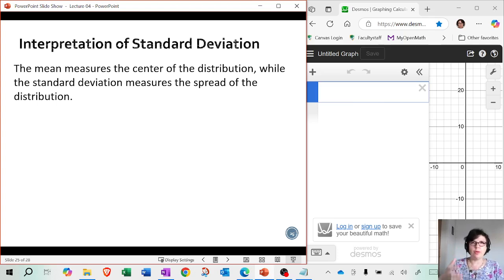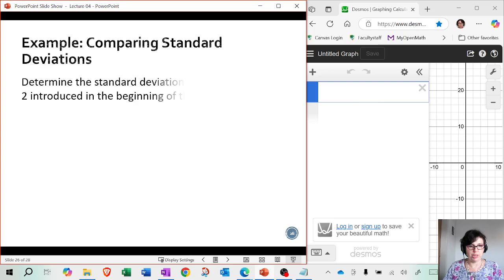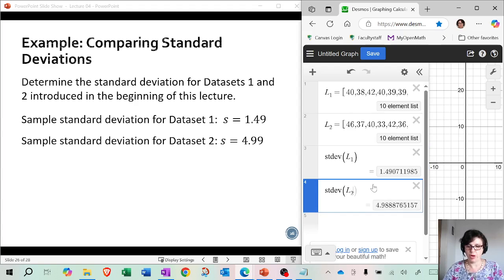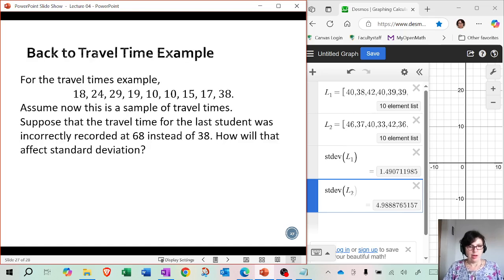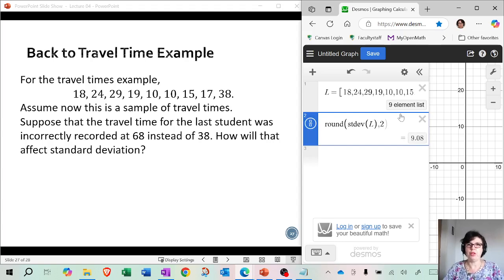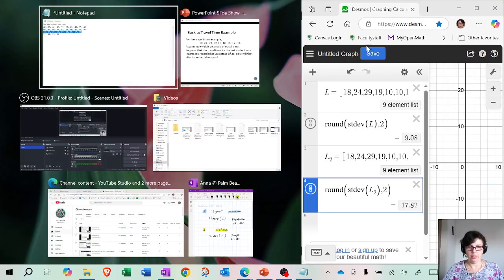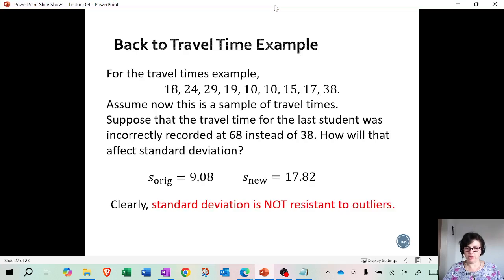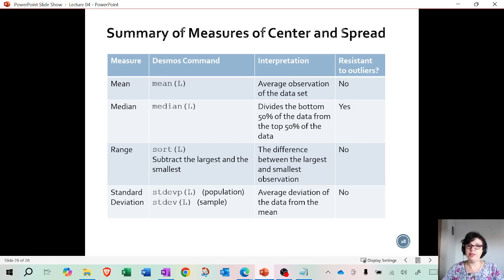Properties of Standard Deviation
00:00 Interpreting the standard deviation
01:25 Comparing datasets with different standard deviation
02:44 Is Standard deviation resistant?
05:02 Summarizing measures of center and spread